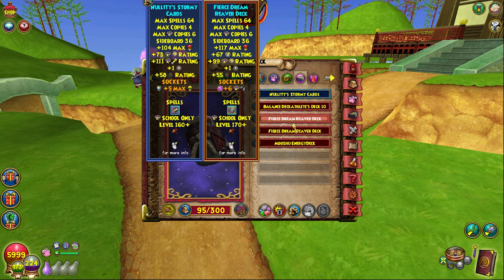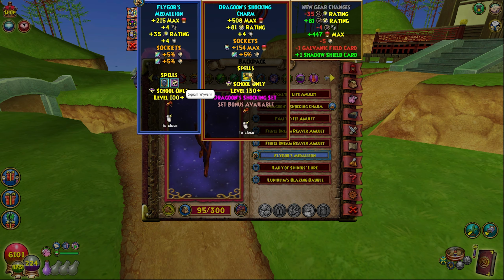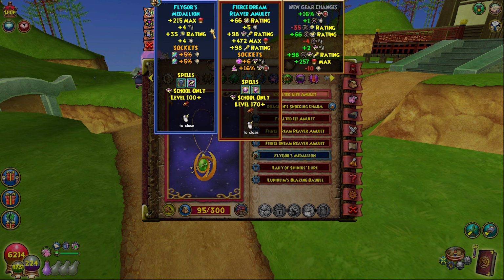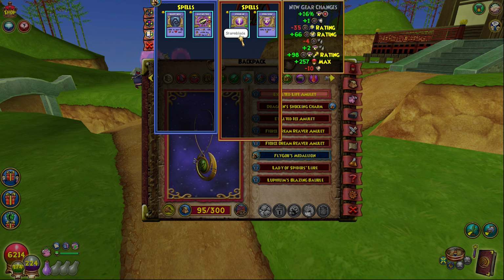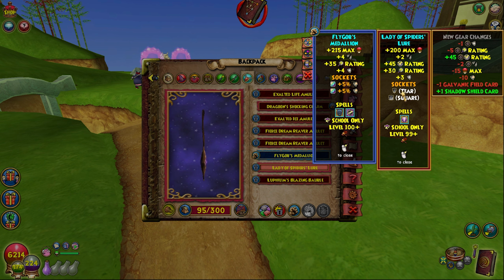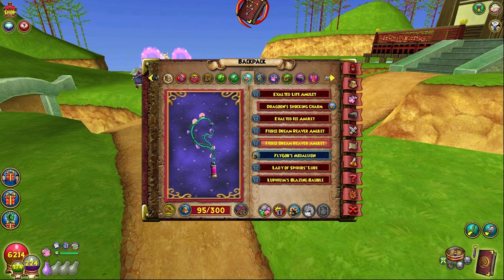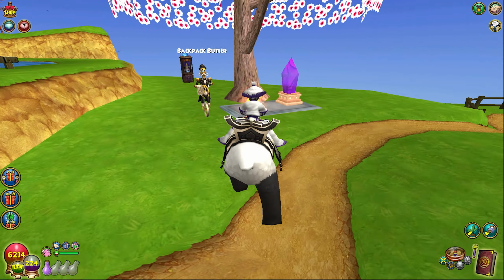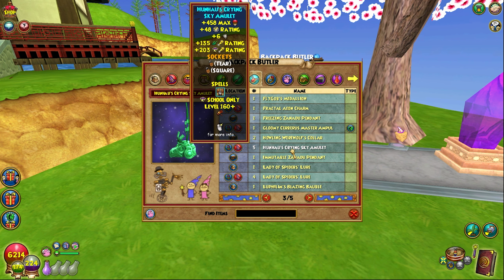The Amulet Power Creep In Wizard101..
Title: The Amulet Power Creep In Wizard101..

♬ Music ♬

➞ Artist: Dbop